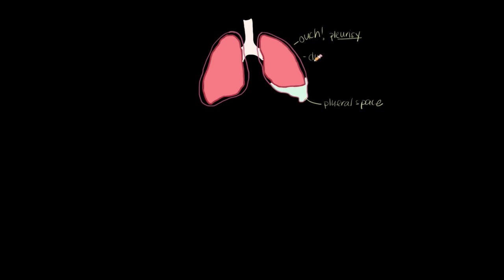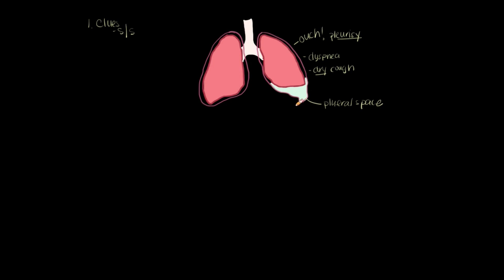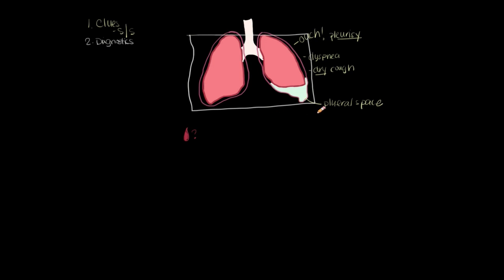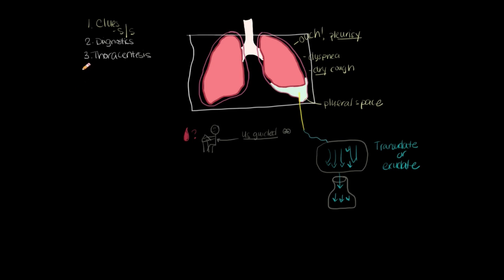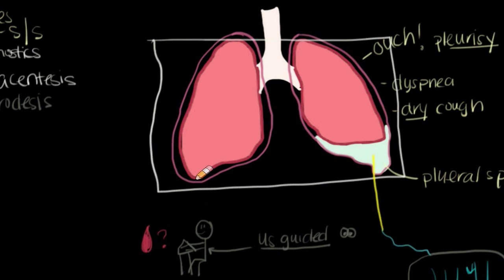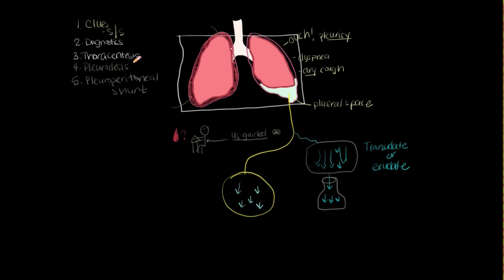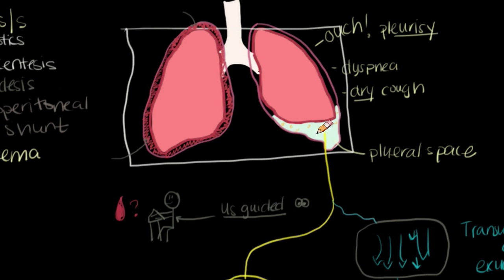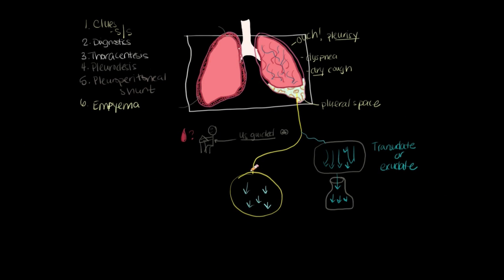Pleural effusion diagnosis and treatment | Respiratory system diseases | NCLEX-RN | Khan Academy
How do we know a patient has a pleural effusion? Health professionals use x-rays, and computed tomography (CT scans) to look for extra fluid inside the body. Learn how pleural effusions are treated using techniques such as a thoracentesis, pleurodesis, and pleuroperitoneal shunts. Created by Jannah George.